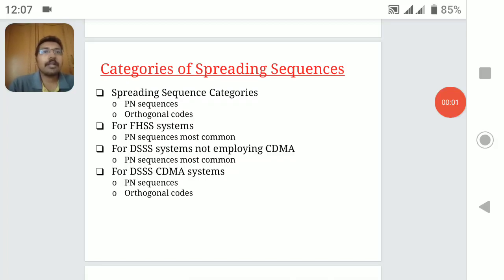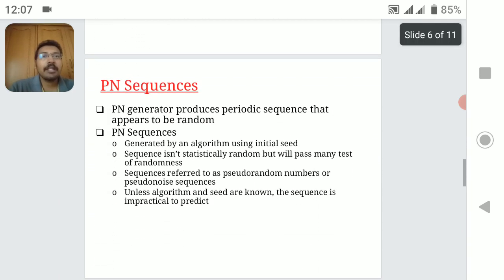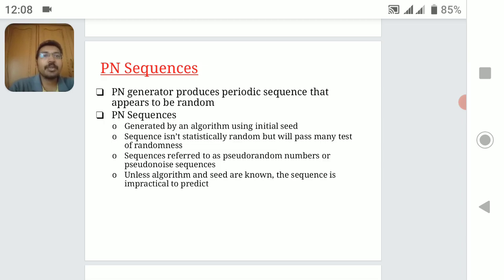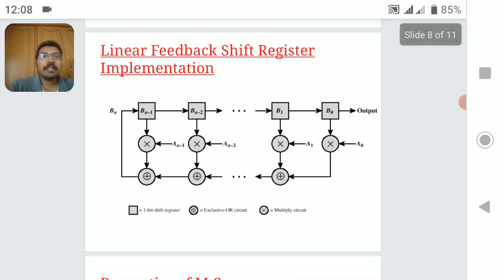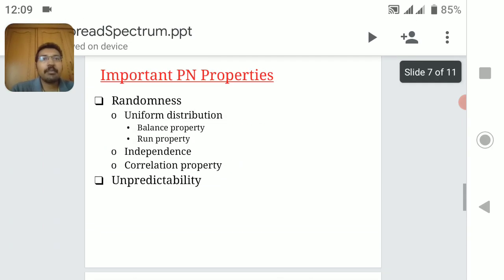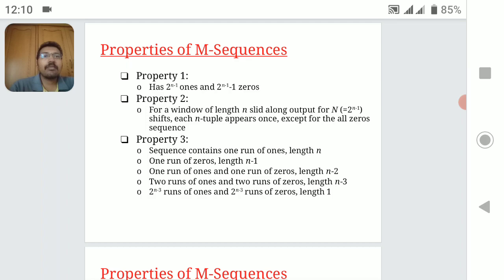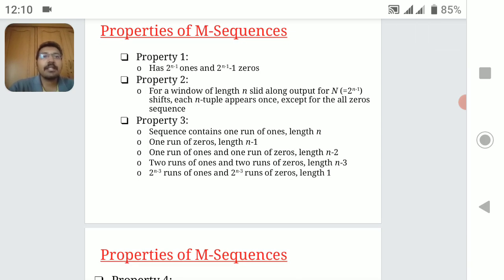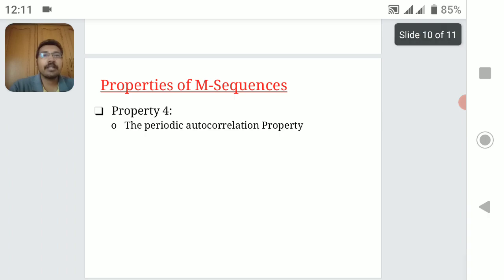Lecture Series 2: FHSS